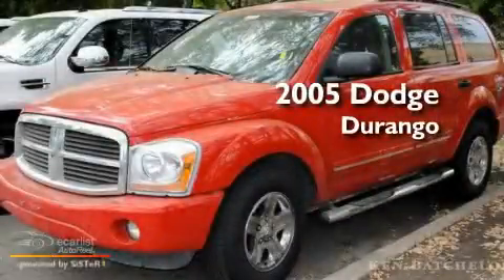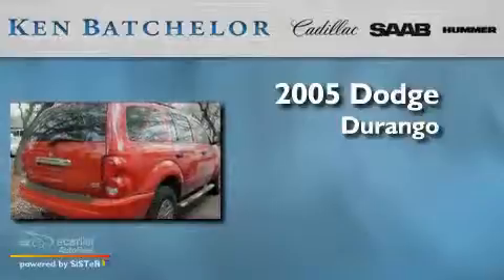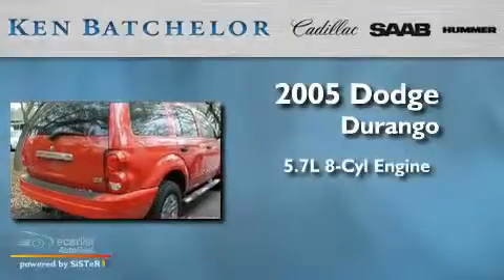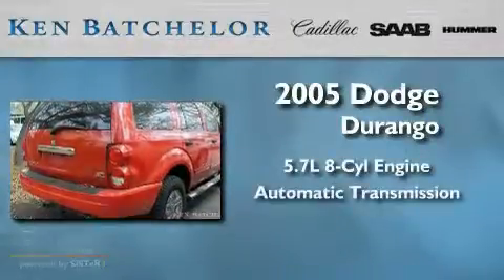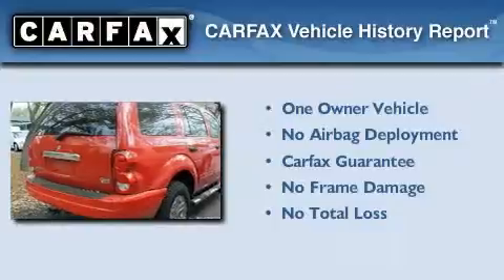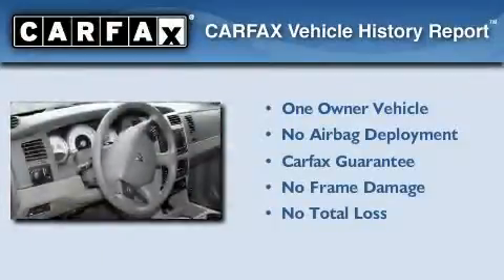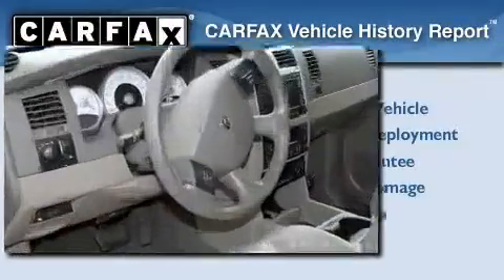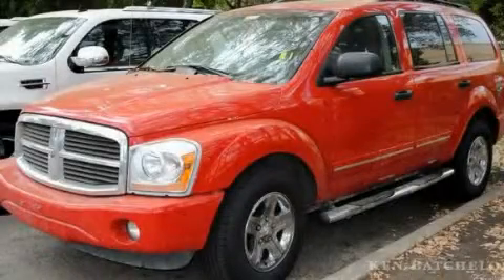2005 Dodge Durango San Antonio TX 78230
Year : 2005

 Make : Dodge

 Model : Durango

 Engine : 5.7L V8 SMPI HEMI MAGNUM ENGINE

 Trans . : Automatic

 Exterior : Red

 Miles : 95,259

 Interior : Gray

 11001 IH-10 W

 Mission

 Values

 Used 2005 Dodge Durango San Antonio TX